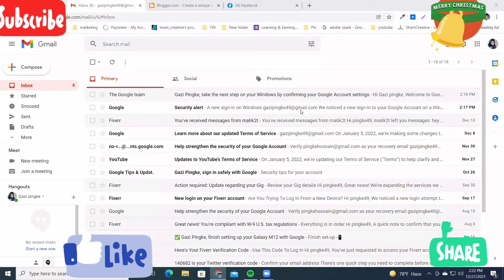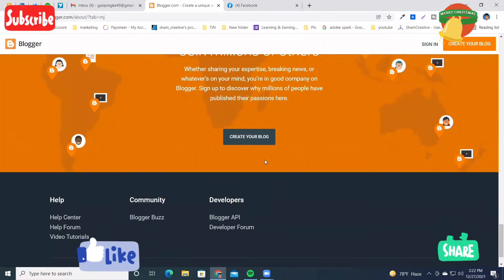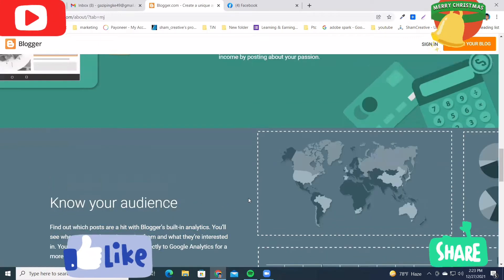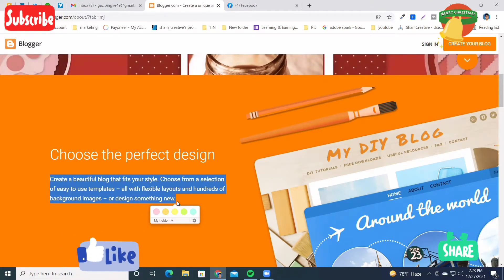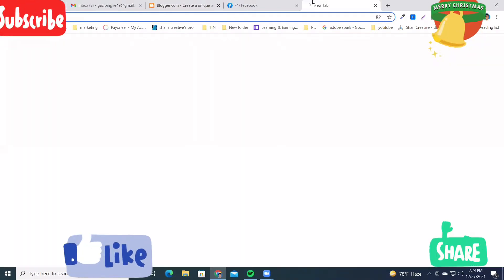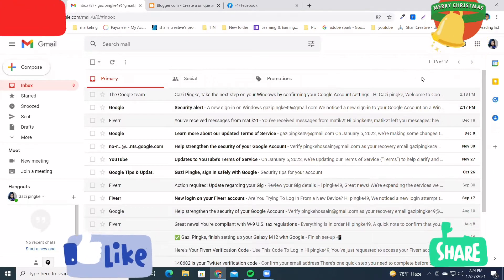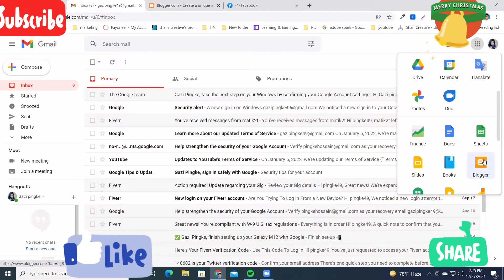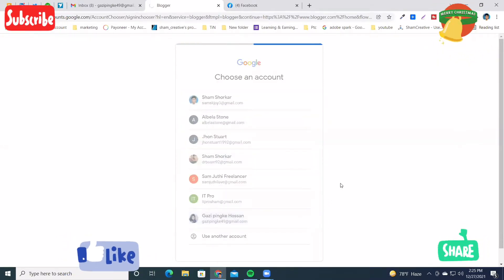How to create free BlogSpot/Website for AdSense approval | Sham Shorkar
How to create free BlogSpot/Website for AdSense approval | Sham Shorkar is the best tutorial for new bloggers. How to create free BlogSpot/Website for AdSense approval | Sham Shorkar helps you can easily create a free blog.  How to create free BlogSpot/Website for AdSense approval | Sham Shorkar will help you to reach more audiences. Also, You can earn more money by watching How to create free BlogSpot/Website for AdSense approval | Sham Shorkar this tutorial. Blogging is not so easy. You have to know proper information about blogging.
How to createfreeblogSpot freewebsite for adSenseapproval | Sham Shorkar.